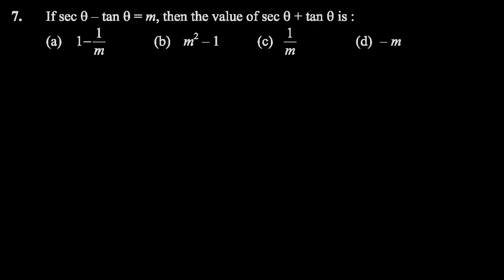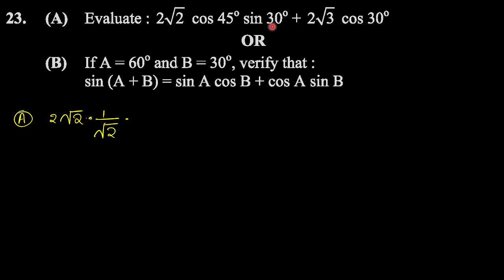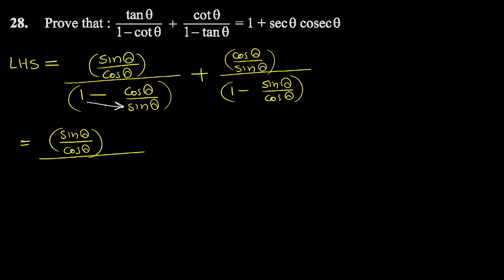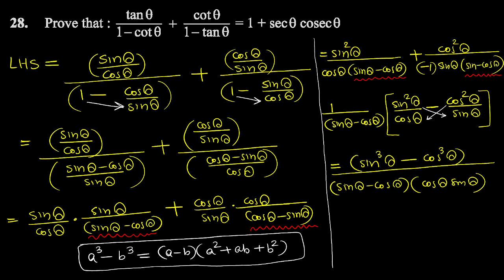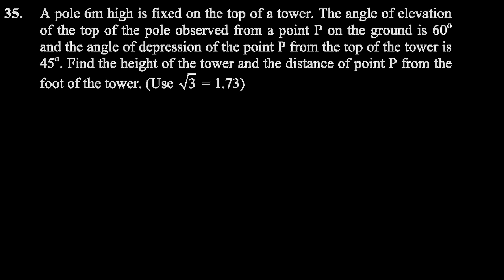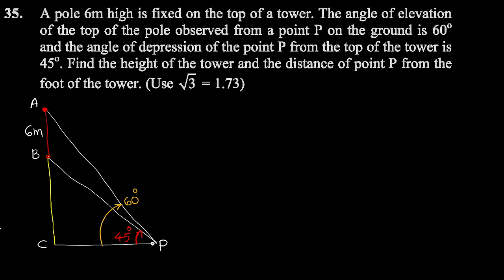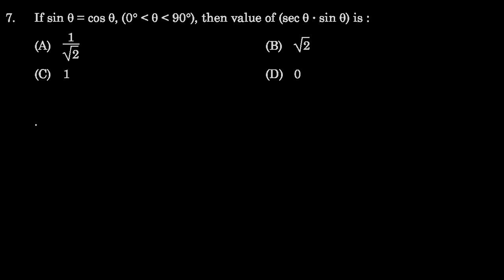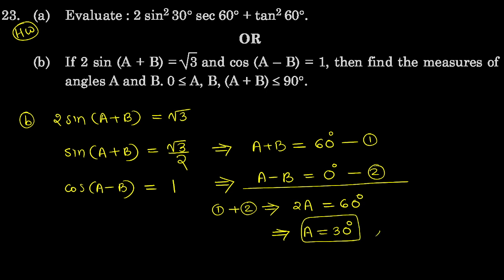10th pyq trigonometry 1